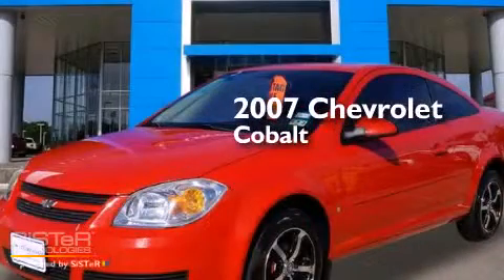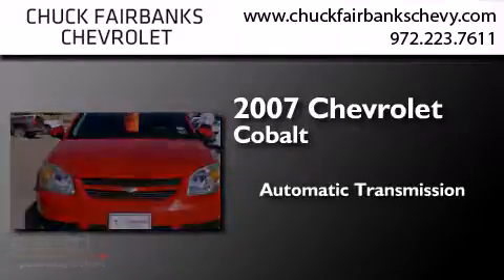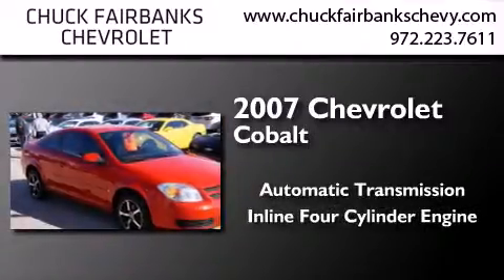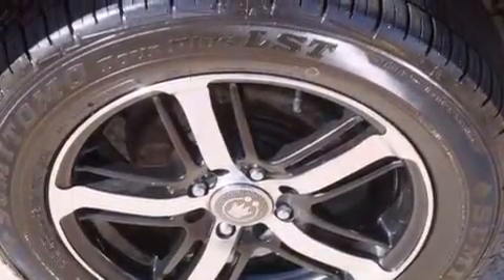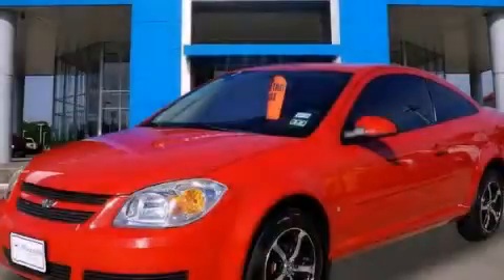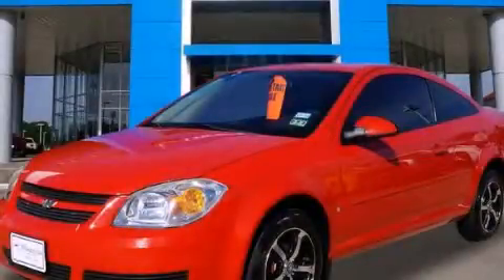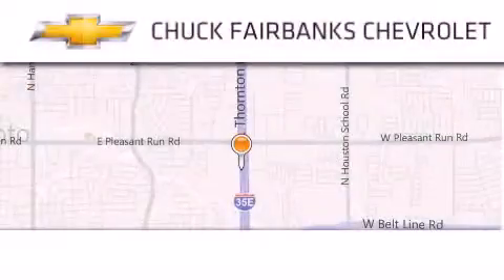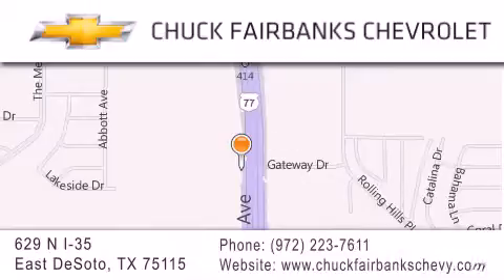Used 2007 Chevrolet Cobalt Desoto Arlington Mesquite TX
We've been honored to serve the DeSoto TX area , we promise that your experience at our dealership will exceed your expectations ! Year : 2007 Make : Chevrolet Model : Cobalt Engine : Ecotec 2.2L DOHC 16-Valve 4-Cyl SFI Engine Trans . : Automatic Exterior : Other Miles : 87,554 Interior : Other Stock : 77163090U1 Chuck Fairbanks Chevrolet 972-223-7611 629 N. I-35 East DeSoto , TX 75115 Preowned 2007 Chevrolet Cobalt DeSoto TX